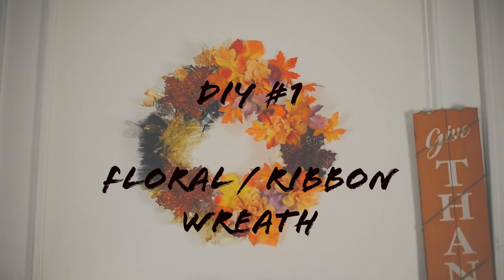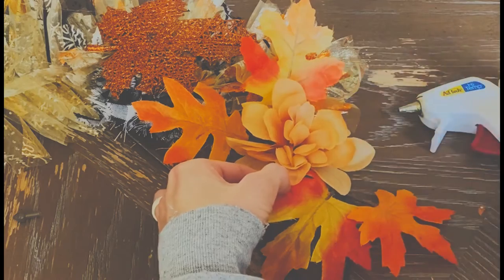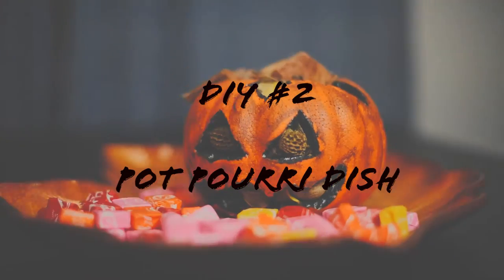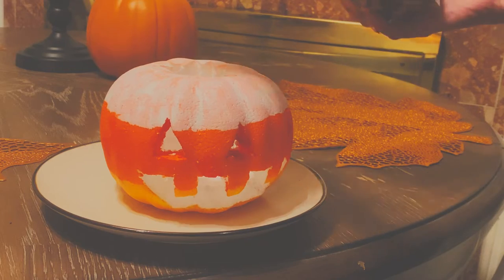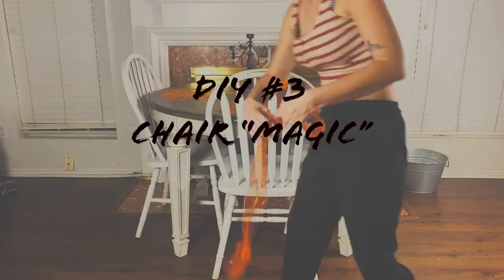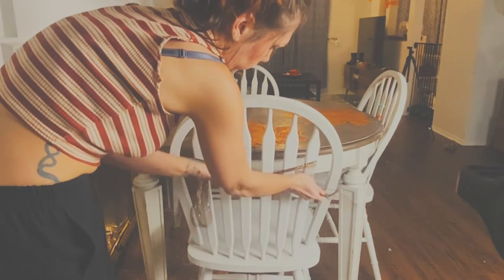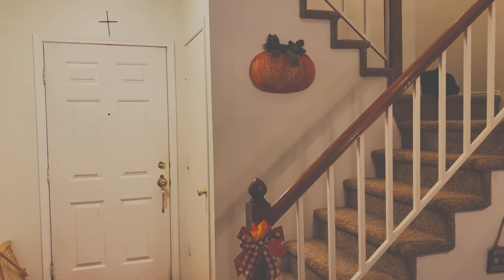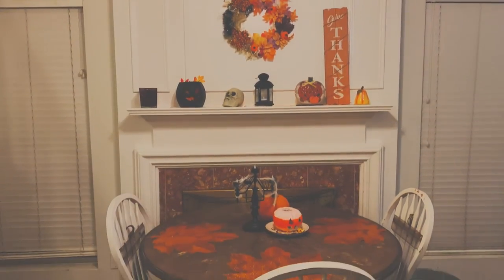FALL DIY DECOR 2022 | Beginner Friendly Halloween DIY's | Carving Pumpkins, FALL Wreaths, & MORE!!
Hey Fam!!

In today's video, I'm sharing 3 simple DIYs for this Fall / Halloween Season! Below you'll find a complete supply list for each craft. All of the supplies were purchased at Dollar Tree.

Let me know if you end up doing any of these crafts for your home!!

CRAFT SUPPLY LIST

| WREATH |
- Ribbon
- Faux Florals
- Wire Wreath
- any additional trinkets you'd like to put (I.E. leaves, pumpkins, etc )

| POT POURRI DISH |
- Carvable pumpkin
- serrated knife
- Pot pourri
- Decorative plate (optional)

| CHAIR MAGIC |
- Ribbon

| SOCIAL LINKS |